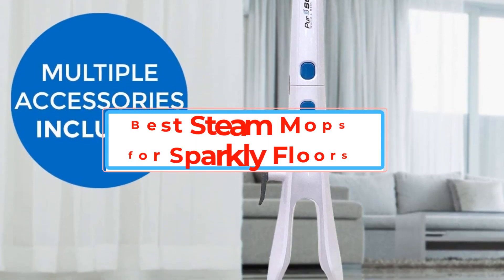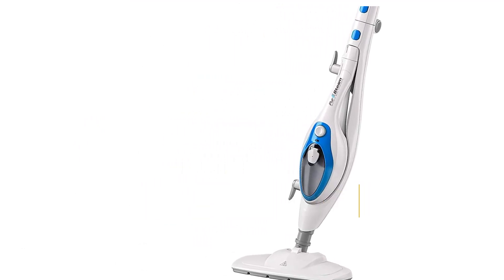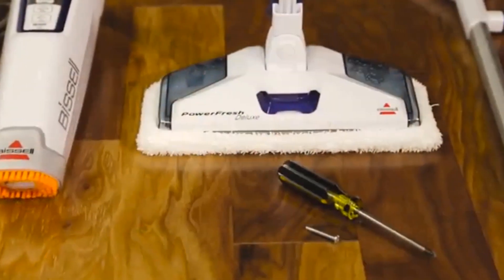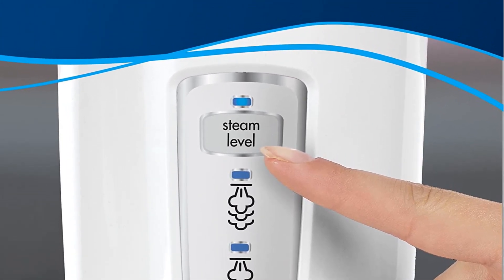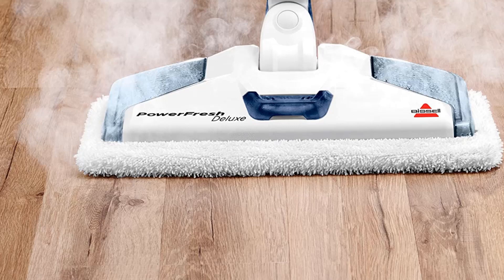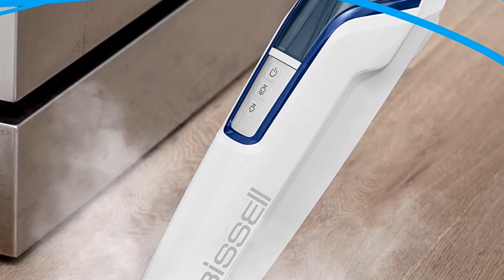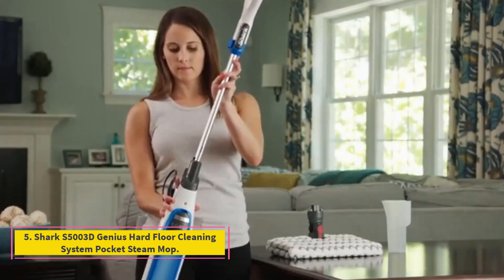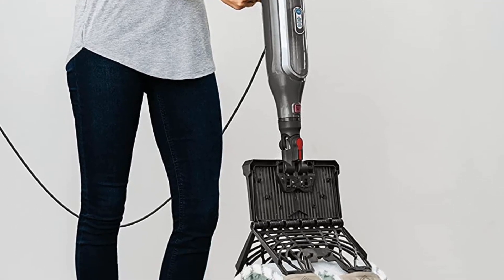✅Top 5 BEST Steam Mops of 2024 - Best Steam Mop 2023 for Sparkling Clean Floors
owners.